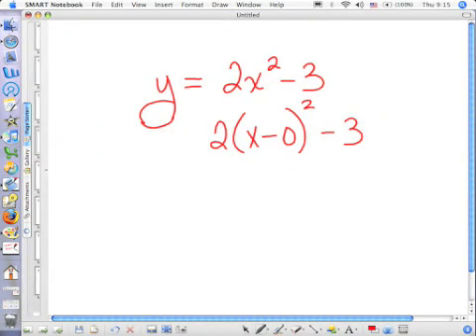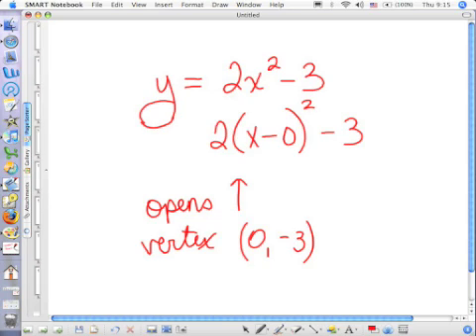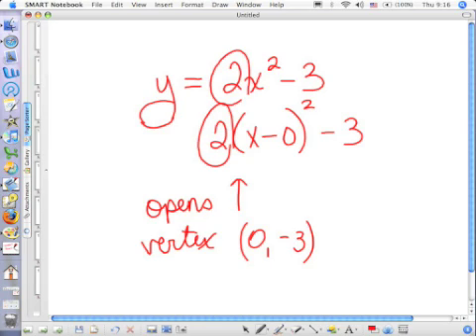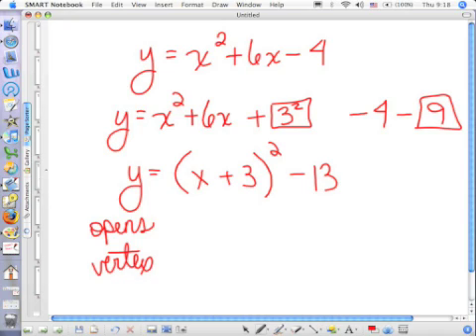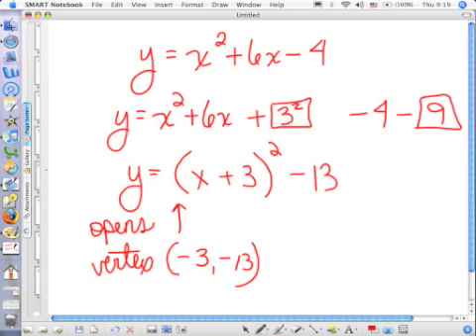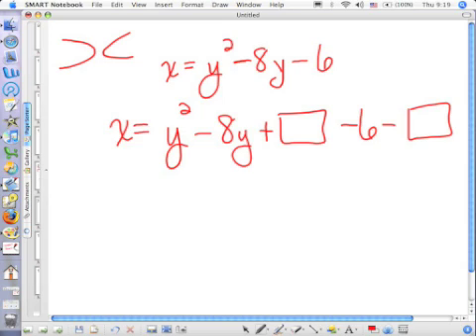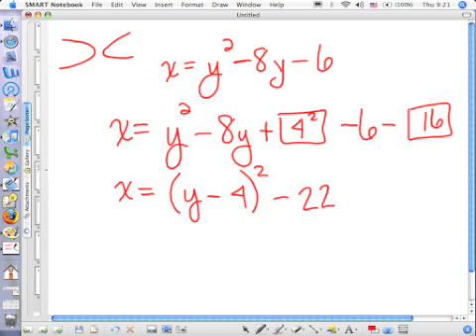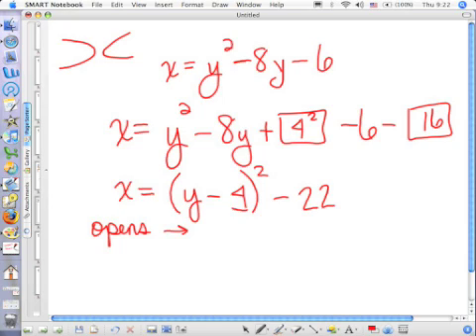Parabolas - Vertex Form Pt 3